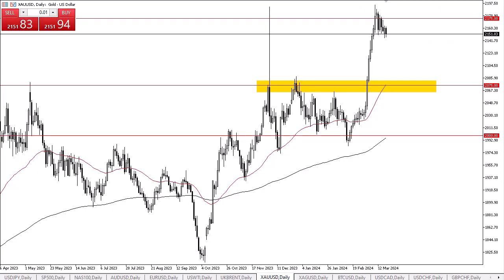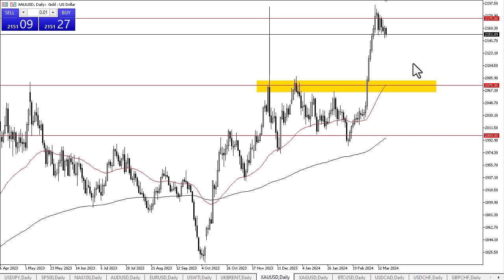Gold's Next Big Move: Waiting for the Fed's Signal? Today's Analysis | March 20, 2024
DailyForex experts provide the most updated Gold price analysis.